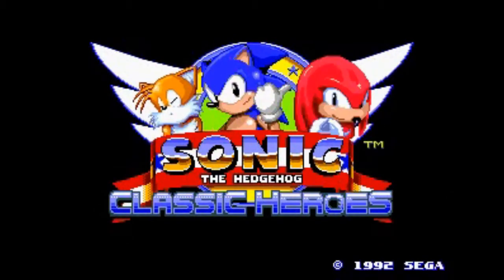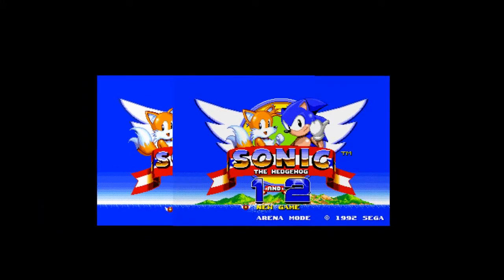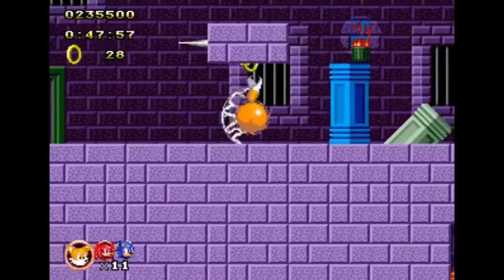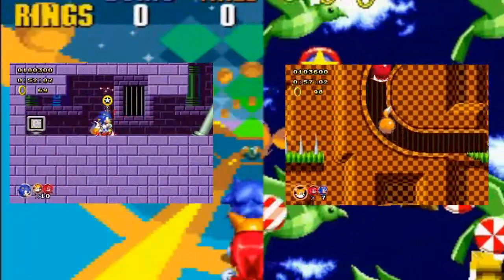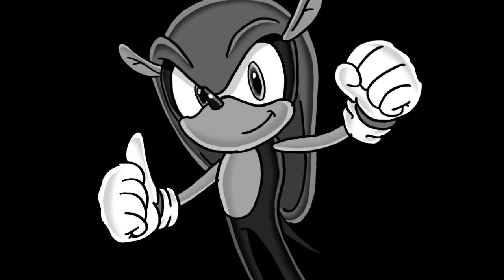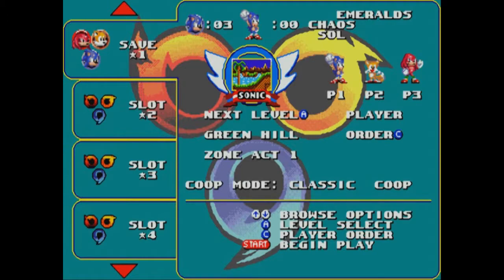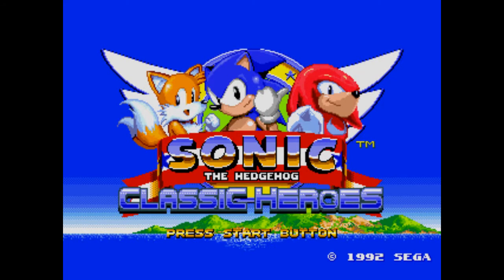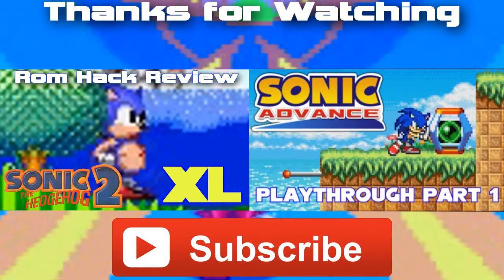ROM Hack Review 6| Sonic Classic Heroes (60FPS)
Looks like it's going to require the true power of teamwork (not to be confused with that guy who makes the Sonic MAX engine) to beat Robotnik because we're taking a look at Sonic Classic Heroes. Enjoy! - ChronosZX